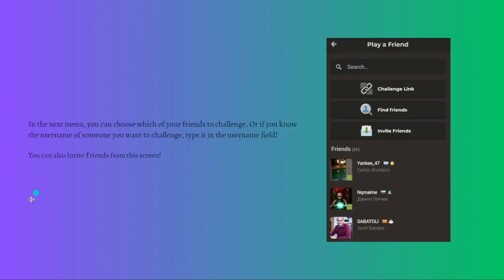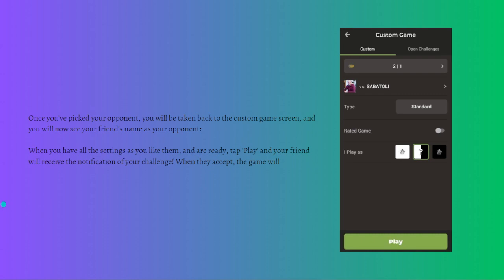How To Play Chess With Friends in Mobile (2023 Guide)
Learn How To Play Chess With Friends in Mobile (2023 Guide). This video will show you how to play with friends on chess in mobile.To play chess with friends on mobile, you have several options:

Chess Apps:
There are numerous chess apps available on mobile platforms that allow you to play chess with friends. Some popular ones include:

Chess.com: This app offers a wide range of features, including playing with friends, analyzing games, and learning from tutorials.
Lichess: Lichess is a free and open-source chess app that allows you to play with friends, join tournaments, and practice against AI.
Online Chess Websites:
Many chess websites have mobile versions that you can access through your mobile browser. Some of them provide options to play with friends after creating an account. Examples include Chess.com, Lichess, and Chess24.

Social Media Platforms:
Some social media platforms offer built-in chess games that you can play with friends. For example, Facebook Messenger has a chess feature that allows you to play with your Facebook friends.

Invite-Only Chess Apps:
There are apps specifically designed for playing chess with friends you invite. Examples include "Chess Time" and "Chess with Friends".

Regardless of the method you choose, you will typically need to create an account or sign in using an existing account to play with friends. Once you're connected with your friends, you can invite them to a game, and you can play chess with each other in real-time or turn-based depending on the app or platform you use.